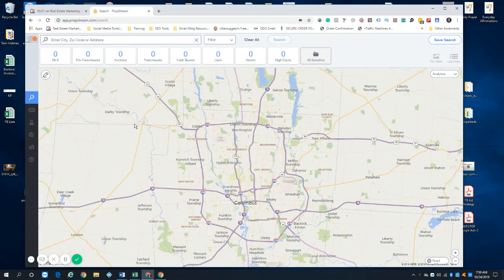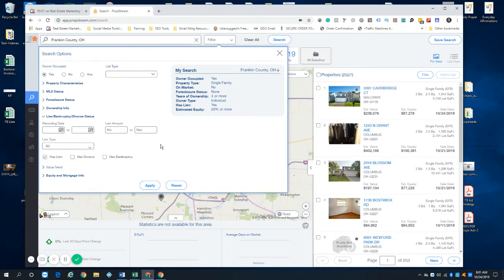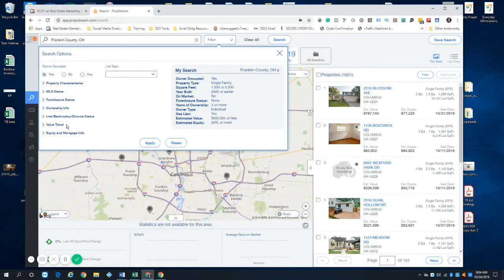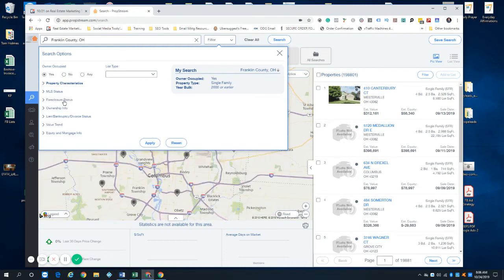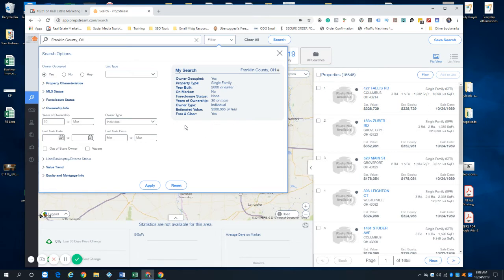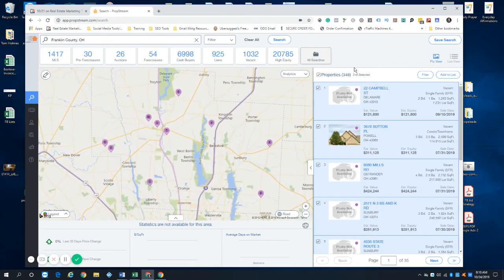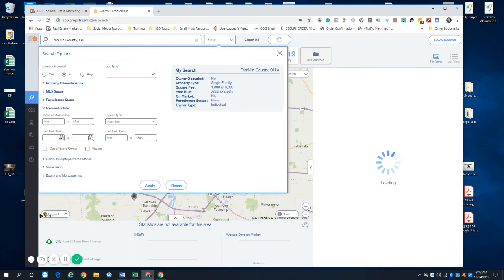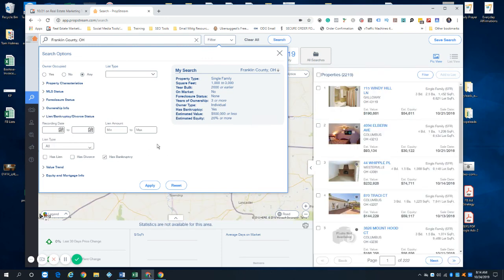Propstream Tutorial: Search Map Basics